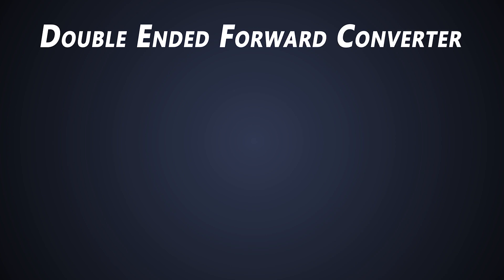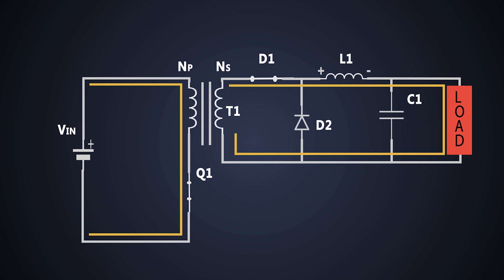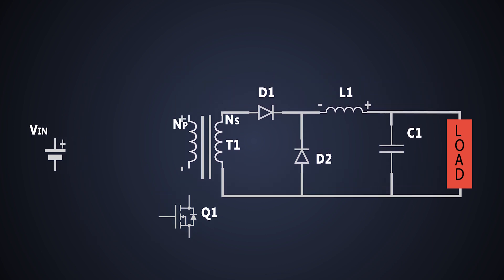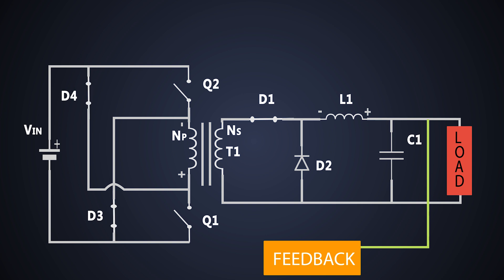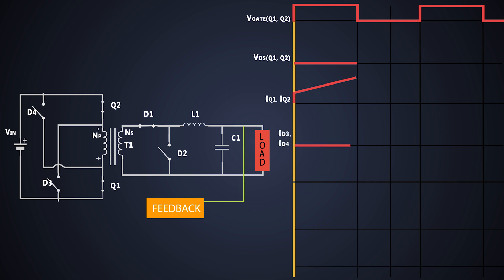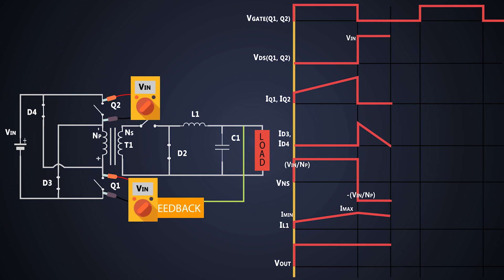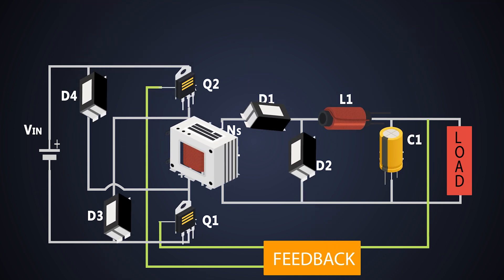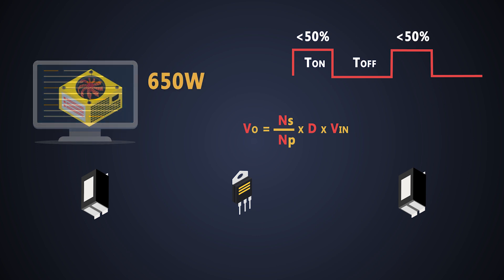Double Ended Forward Converter Working with Wave-forms | 2 Transistor Forward converter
In this video we will see:

0:00 INDEX
0:46 The working of Forward converter
2:57 Double Ended Forward Converter
3:18 The working of the Double Ended forward converter
4:44 The working of the Double Ended forward converter with waveforms
7:39 Advantages of the Double Ended forward converter
8:28 Limitations of the Double Ended forward converter

References -
1. Vishay Application note

Check us out!

Attributes:
Isometric Transformer, MOSFET, Diode, Capacitor, Inductor - a href=" vector created by macrovector
ATX Power supply - Copyright: a href=' by StockUnlimited/a